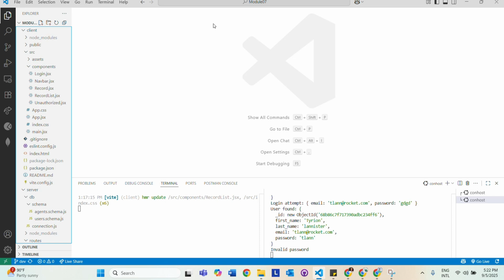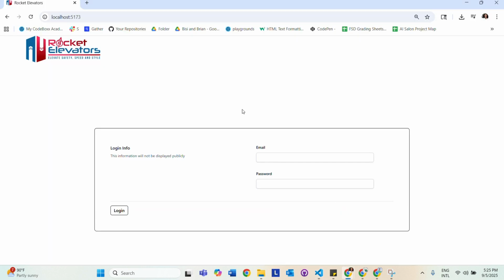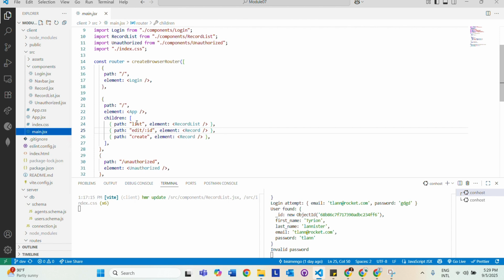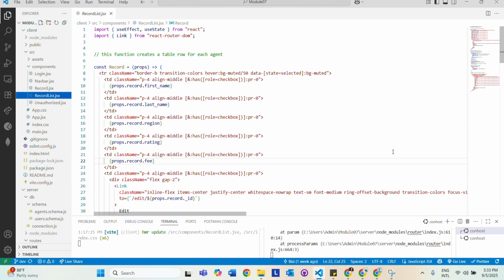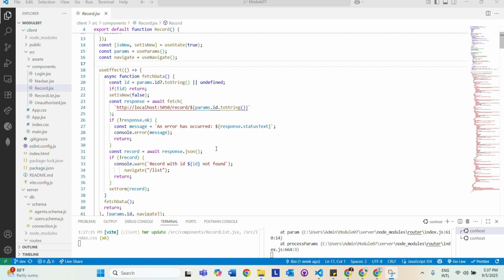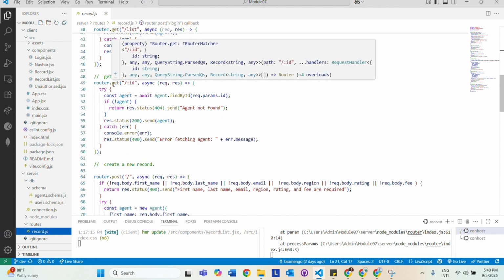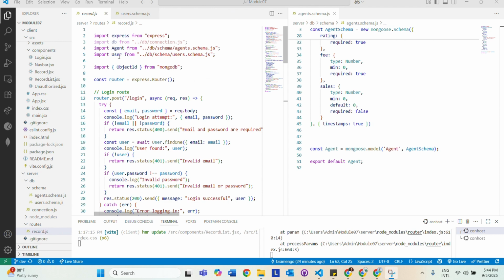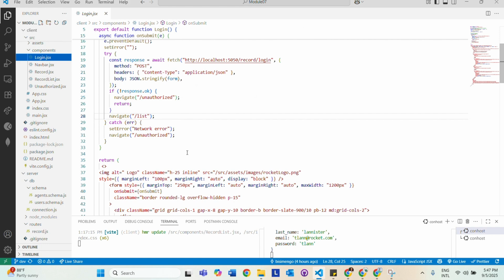Module 7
MERN Stack